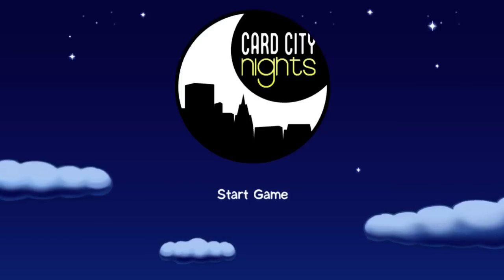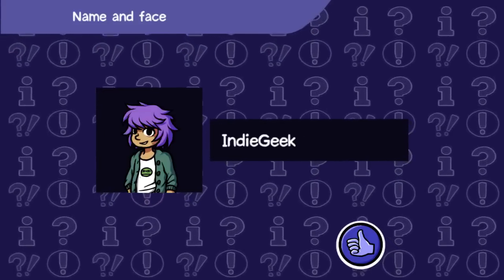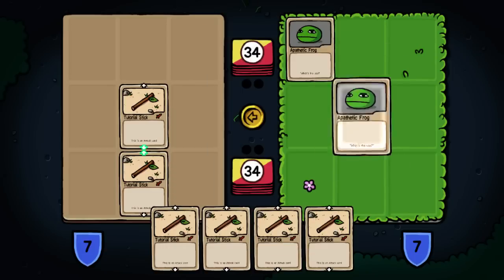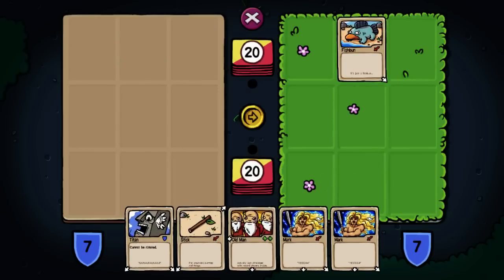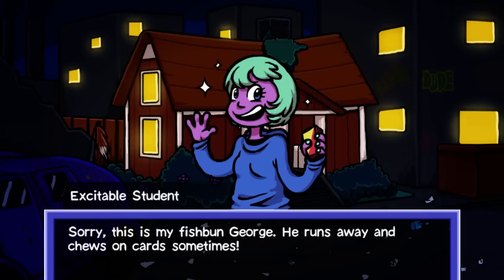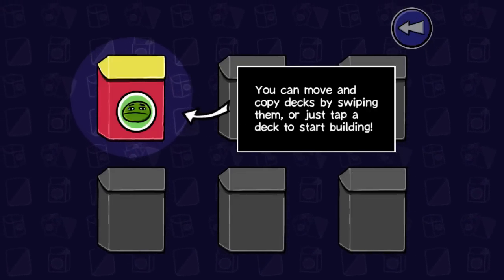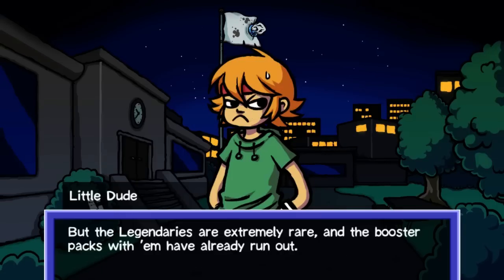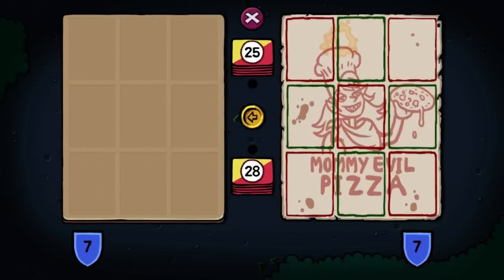IndieGeek Looks At: Card City Nights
Check out this single player adventure collectible card game from Ludosity!